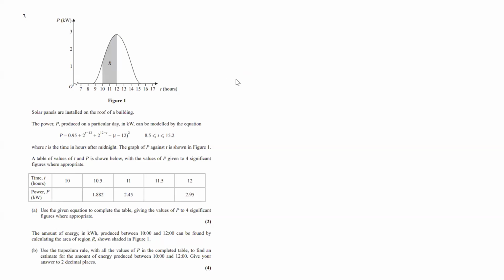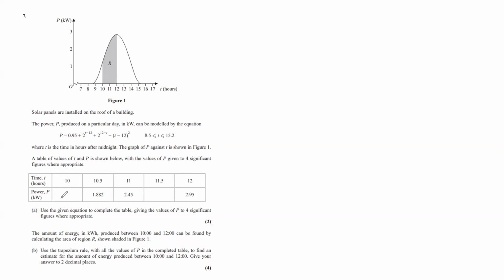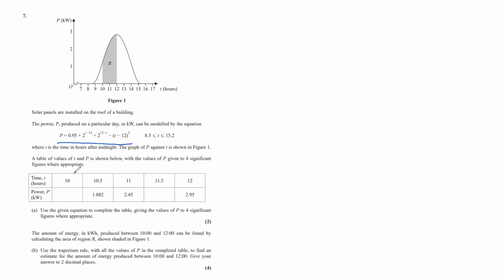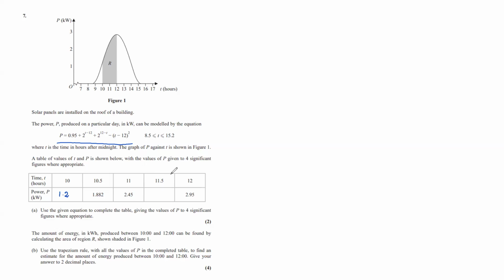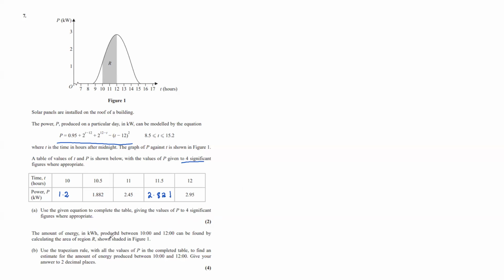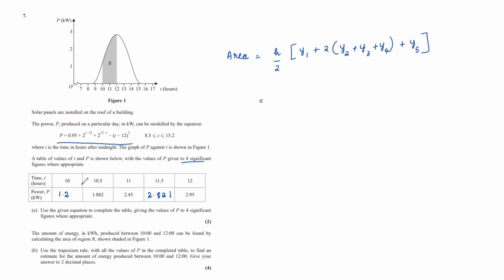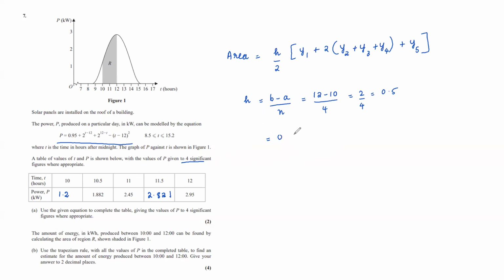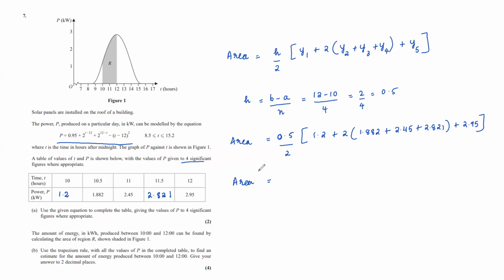Jan 2021, WMA12/01, P2, Q7